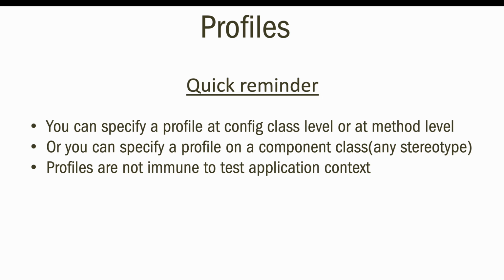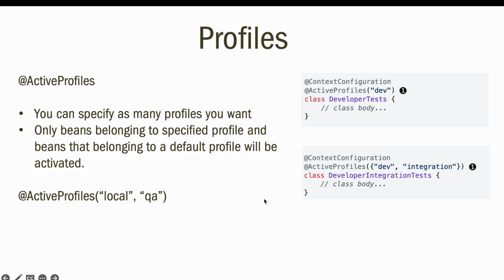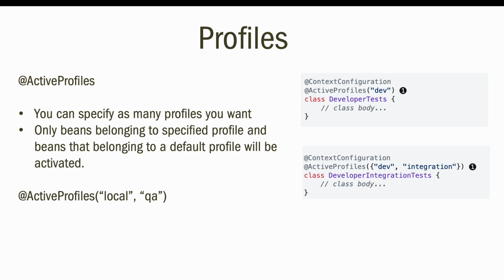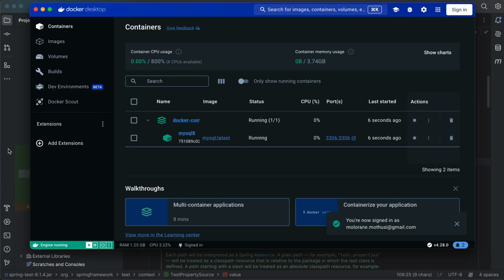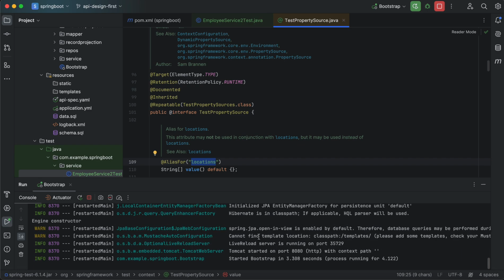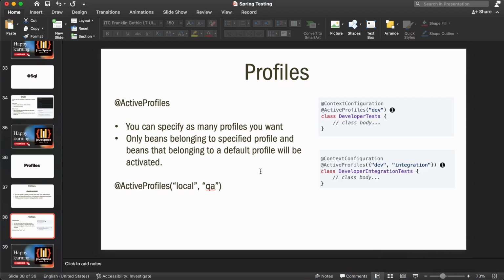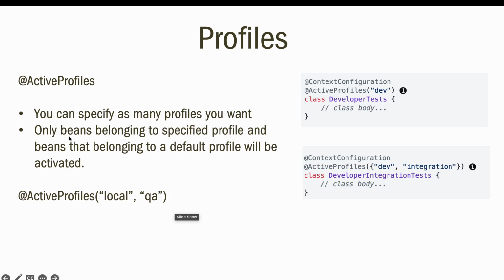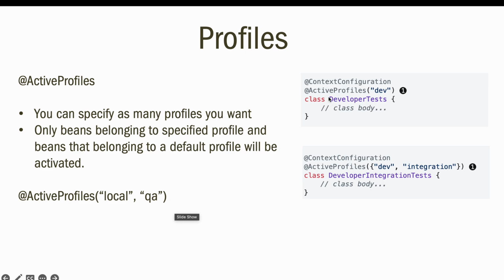Profiles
You can specify a profile at config class level or at method level
Or you can specify a profile on a component class(any stereotype)
Profiles are not immune to test application context

You can specify as many profiles you want
Only beans belonging to specified profile and beans that belonging to a default profile will be activated.

@ActiveProfiles(“local”, “qa”)